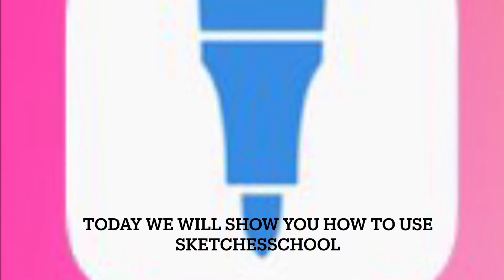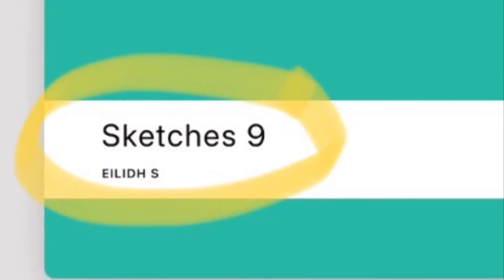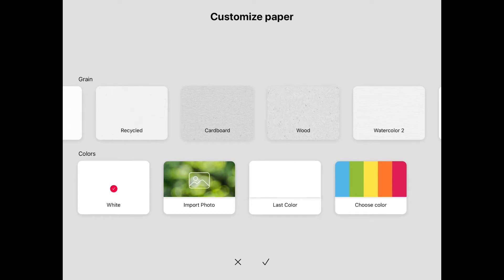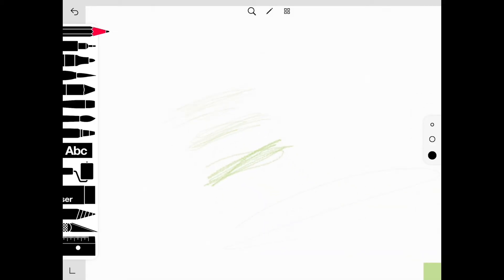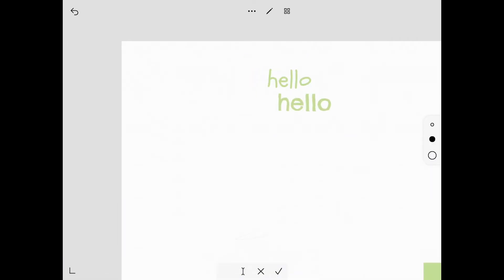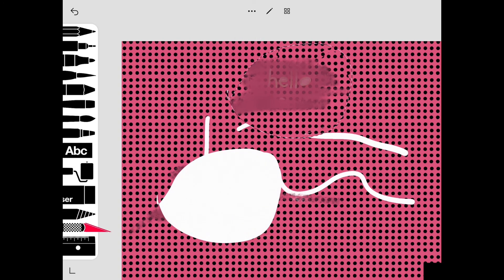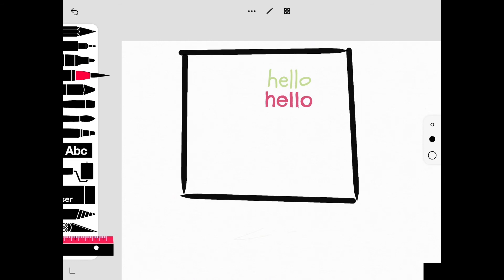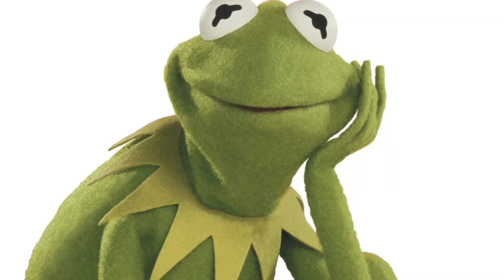SKETCHESSCHOOL How to Guide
Step by step guide to using SKETCHESSCHOOL by Digital Leaders